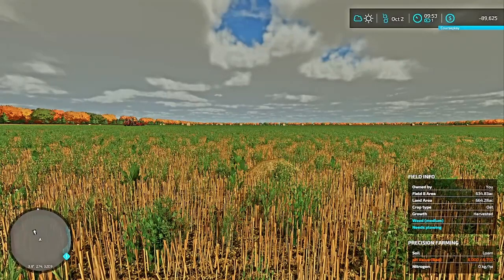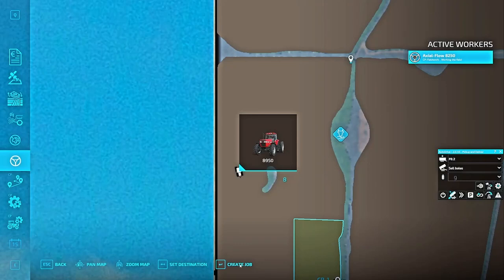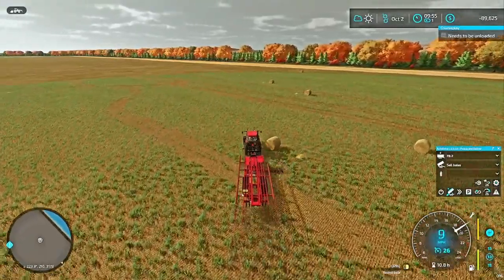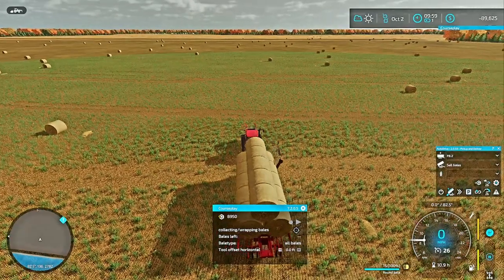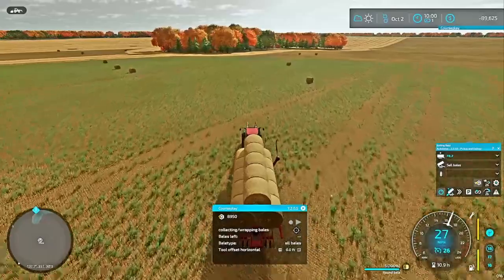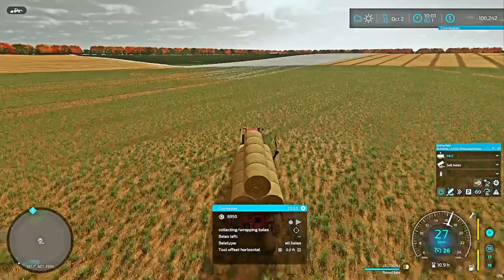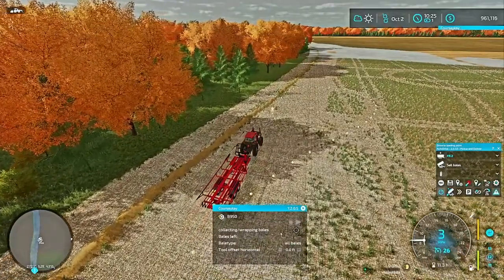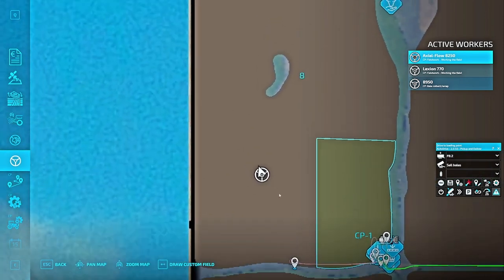How to use Courseplay and autodrive to collect bales | Farming Simulator 22